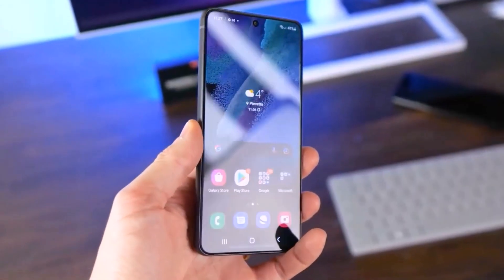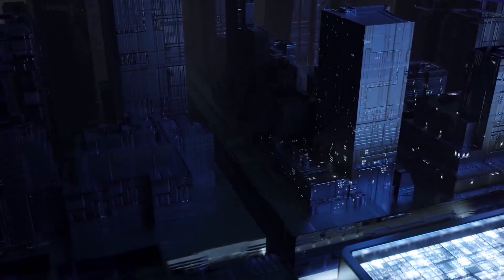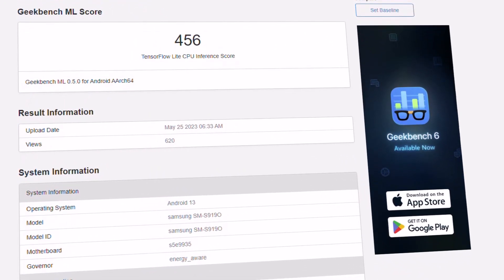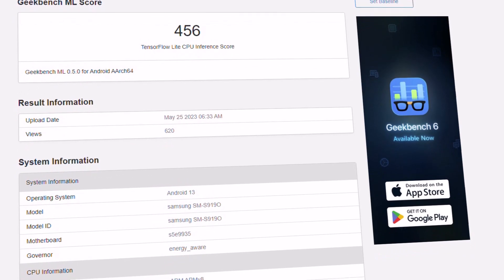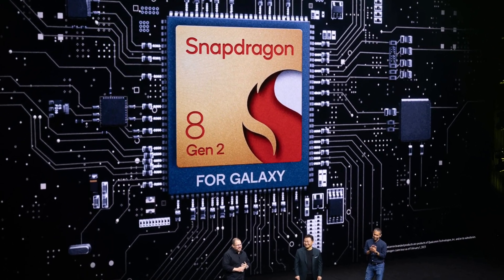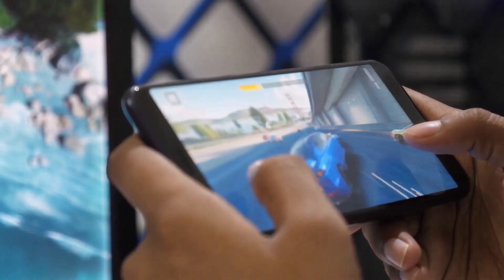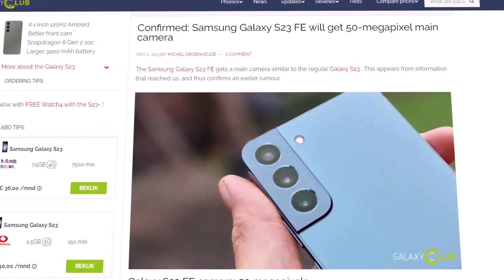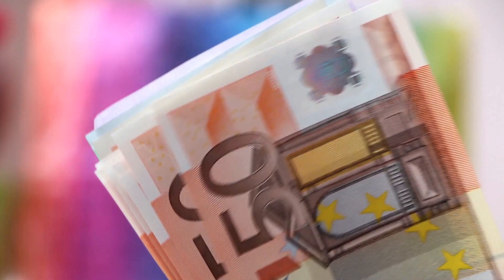Samsung Galaxy S23 FE - SURPRISE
The Samsung Galaxy S23 FE, expected to be launched in the second half of this year, was initially rumored to be powered by the older Exynos 2200 SOC. However, recent developments suggest that Samsung might use a newer chip with a nona-core processor, as indicated by a benchmark listing. The device with the model number SM-S919O appeared on GeekBench, and the chipset used is likely the Exynos 2300, which is the only Samsung mobile processor with a nona-core CPU configuration. Although there are slight differences in clock speeds compared to the actual Exynos 2300 configuration, this is normal during testing. The SM-S919O model is most likely associated with the upcoming Galaxy S23 FE. Rumors suggest that the device will feature the Exynos 2200 SOC instead of the newer overclocked version of the Snapdragon 8 Gen 2 found in the standard Galaxy S23 models, allowing Samsung to offer it at a competitive price.

PEACE!!